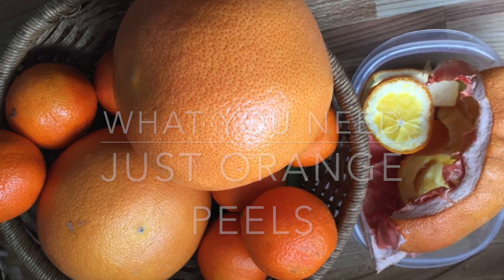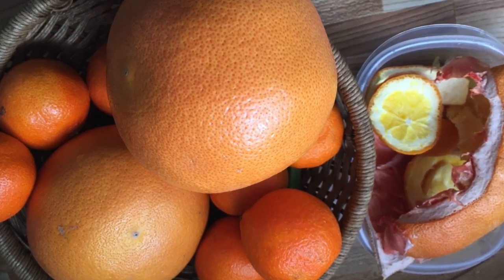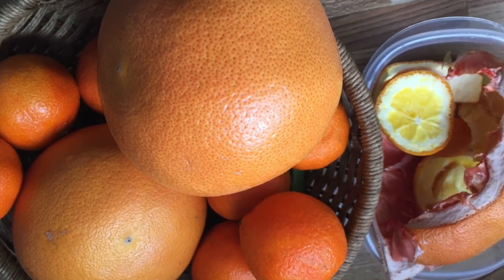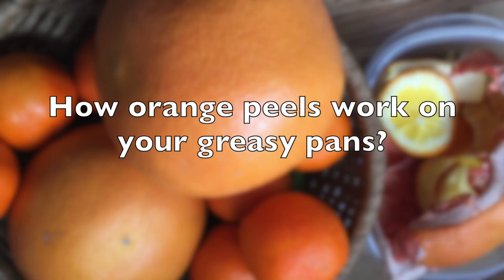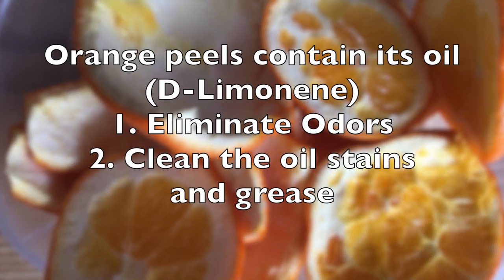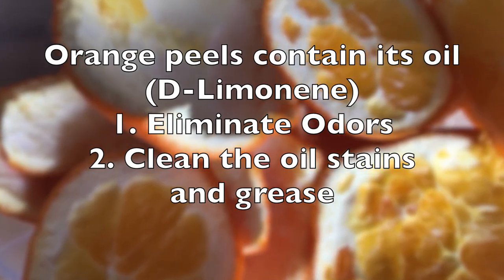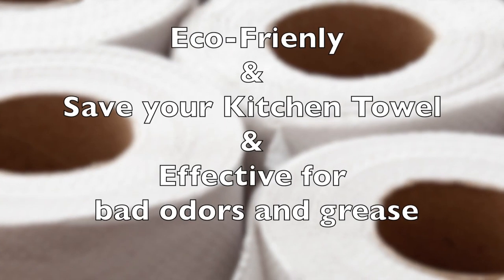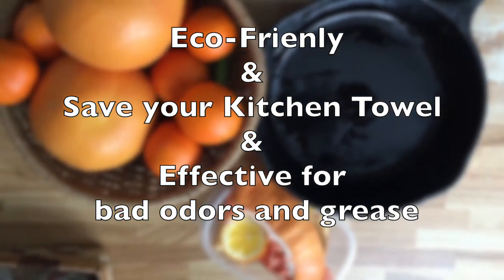Orange peels are just Great for your Kitchen: Zero(0) waste kitchen towel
Do you use kitchen towel way too much?
Your pans have unique grease odour?
Watch this eco-friendly replacement method to save your kitchen towel for our nature.
Safe to get rid of grease and odour of your pans.
Zero waste kitchen towels in your kitchen.
Save your orange peels to save our nature. :)